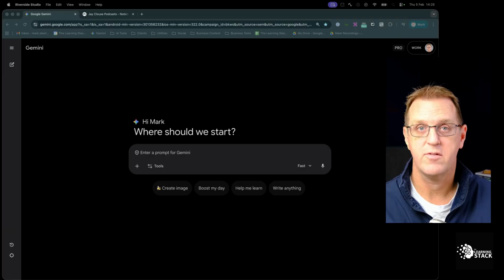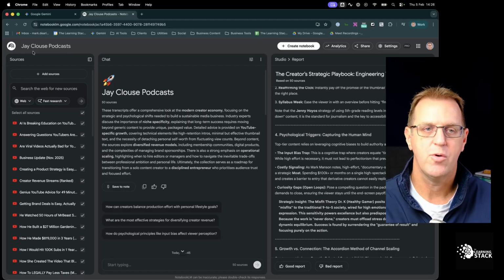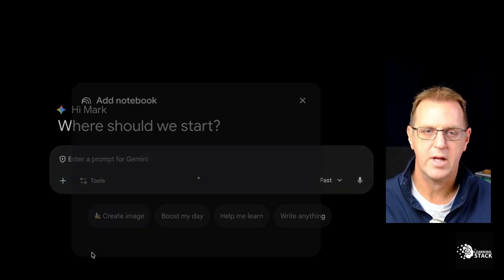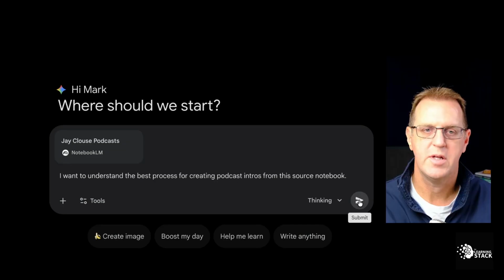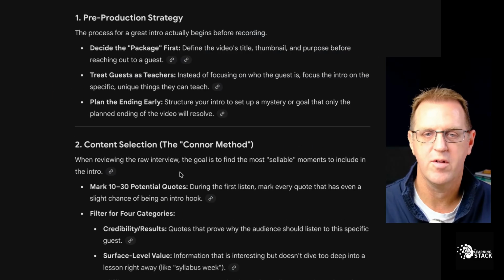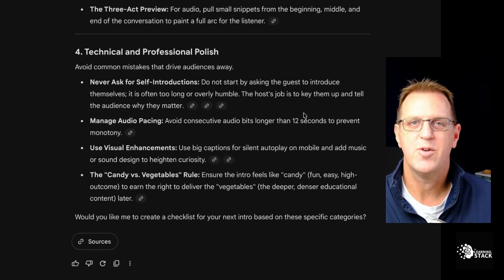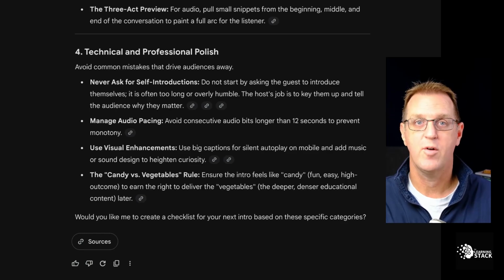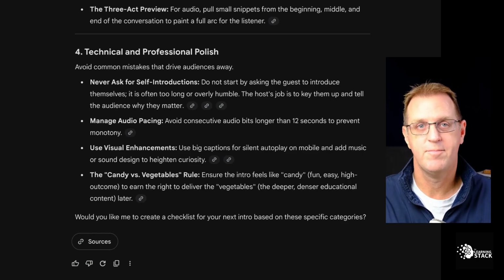The (tiny) Gemini Update Everyone Missed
Just a very quick video on a new option in Gemini. You can now use NotebookLM as a source!